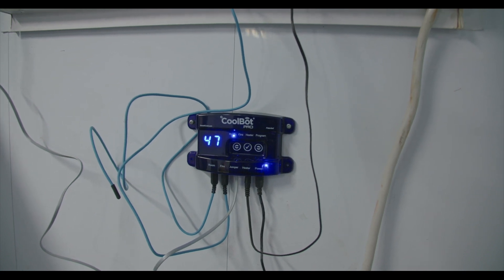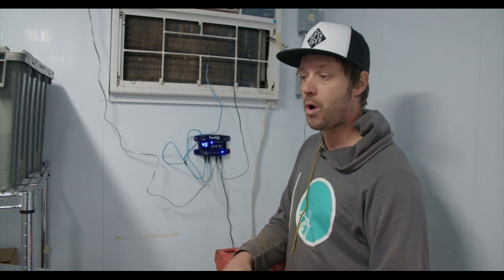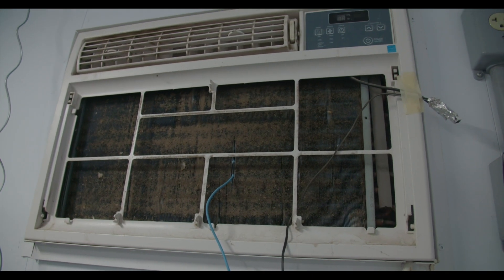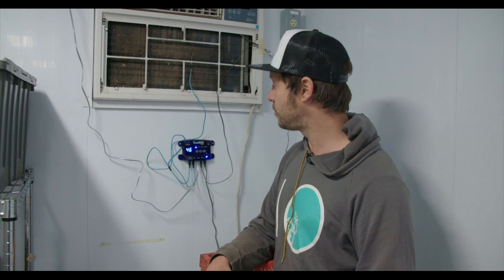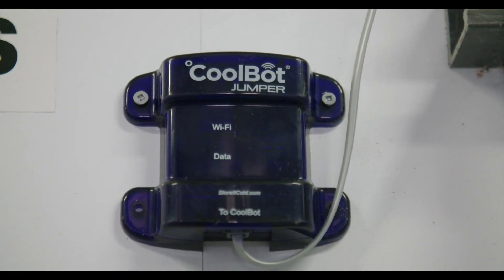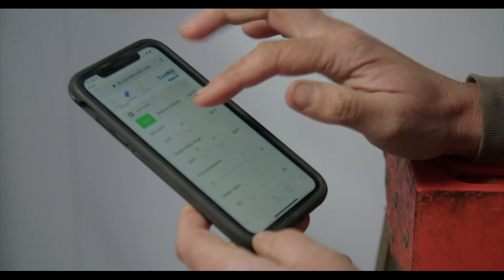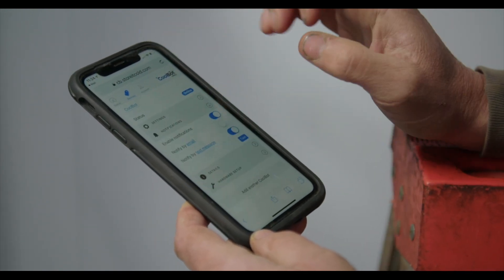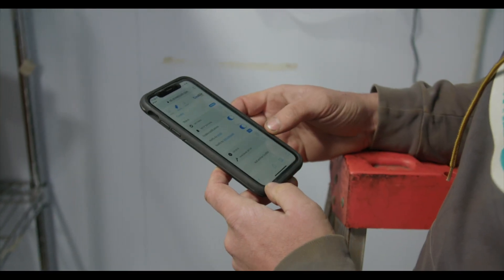How & Why to Use the Coolbot with Jean-Martin Fortier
Jean-Martin Fortier, farmer, educator and award-winning author of best-seller "The Market Gardener" gives us a quick tutorial on how to use the CoolBot Pro to monitor and regulate the temperature in your walk-in cooler temperatures via your mobile device.

Visit Johnnyseeds.com/tool-library for more information on the CoolBot Pro, including:
•  CoolBot Pro | Instruction Manual & Troubleshooting Guide (PDF)
•  CoolBot Pro | Quick-Start Guide (PDF)
• CoolBot Pro | Spec Sheet (PDF)
•  CoolBot–Air Conditioner Compatibility | Use, Temperature, Cooler Size & Insulation + Brand Recommendations (PDF)
•  CoolBot | How to Build a Walk-in Cooler for Your Small Farm

See the CoolBot Pro at Johnnyseeds.com/coolbot